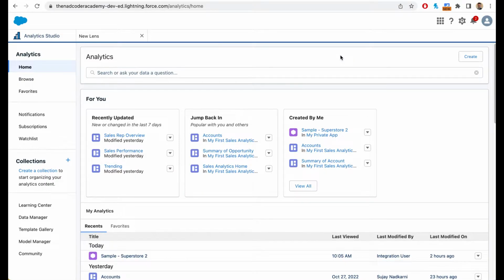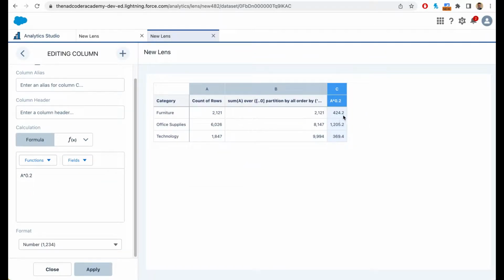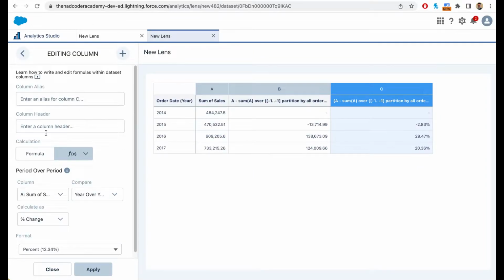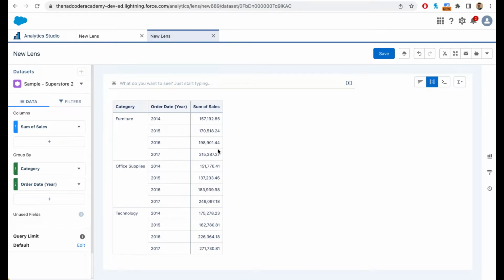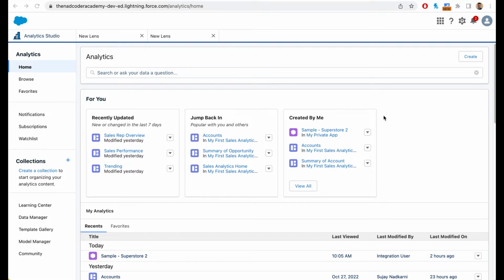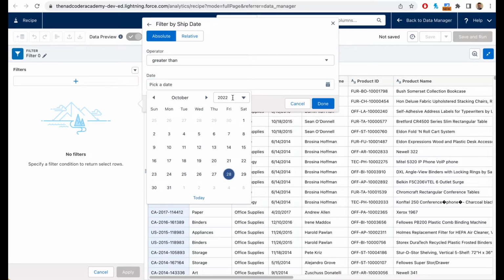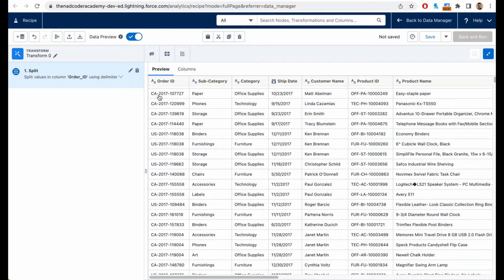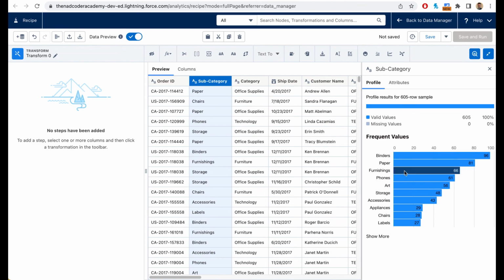CRM Analytics Free Training (Day 5) - Exploring Compare Tables in CRM Analytics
Take your analytics to new levels with Compare Table in CRM Analytics.  You can use CRM Analytics to create custom formula such as running totals, year over year/period over period comparisons or even time series analysis.  In this video, you will learn everything about CRM analytics.  How to create compare tables, how to create formulas so that you are set up for success.